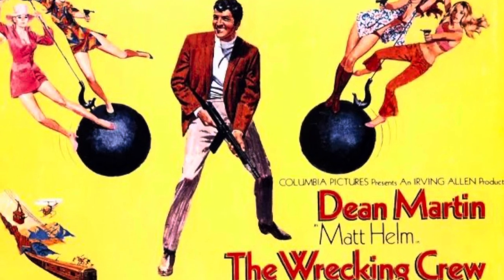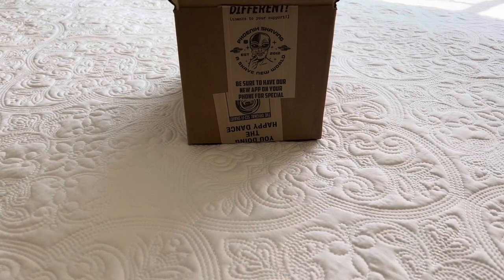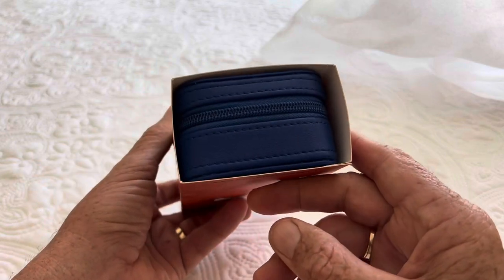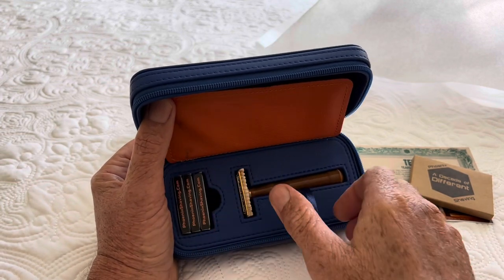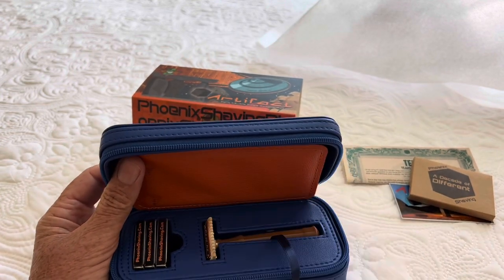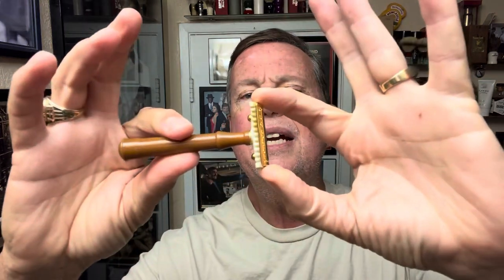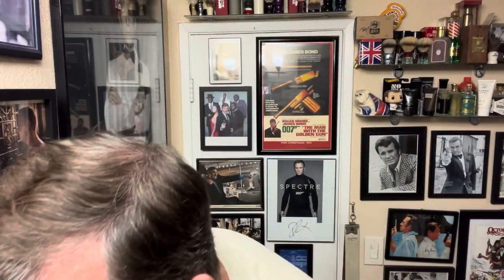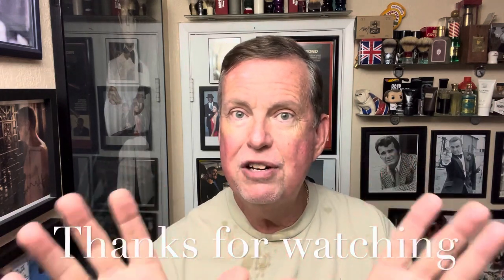Sneak Preview-Artifact Open Comb Razor & PAA’s Black Shroud-an homage to Dean Martins Favorite.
Sneak Preview-Artifact Open Comb Razor & PAA’s Black Shroud-an homage to Woodhue, Dean Martins Favorite.

Trying for the first time, a new scent that is an homage to Dean Martins Favorite fragrance. Also a sneak preview of a new open comb razor soon to be released by PAA, The Artifact.

For Dino!
If you didn't know, Woodhue was the only fragrance Dean Martin would ever wear! One whiff of this juice and you'll understand immediately why. It is said it was also a favorite of Carey Grant's if that tells you anything!

Never before has such a scent so classic been dropped! An homage to 3 greats; Vintage Woodhue by Faberge, Dean Martin...and even Weird Al gets a tip of the hat! (Rather than explain the last one, I'll just leave it for the geeks to get!)
Top notes: Menthol, Mint, Rose
[Note: The product is not Mentholated in feel]Middle notes: Sandalwood, Amber, Spice, FloralBottom notes: Vetiver, Woody, Cedar, Vanilla
A spicy, woody oriental, both complex & lively. This timeless accord, like the original, features a bewitching dry-down from epic amber & creamy sandalwood/vanilla sliding into a sensuous vetiver/cedar finish.

Coffee Mug-

ShaveSoap - Black Shroud CK-6
Blade - Stranglet
Razor - Artifact Open Comb
Brush - Heritage Collection Badger
Aftershave - Black Shroud